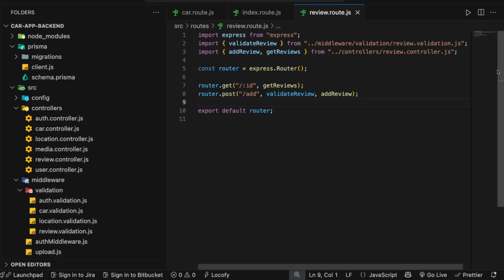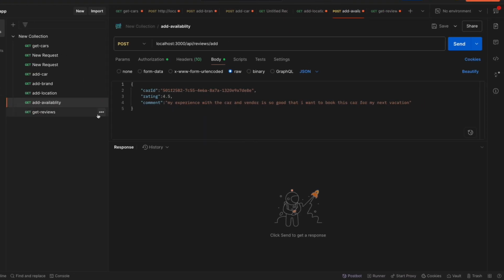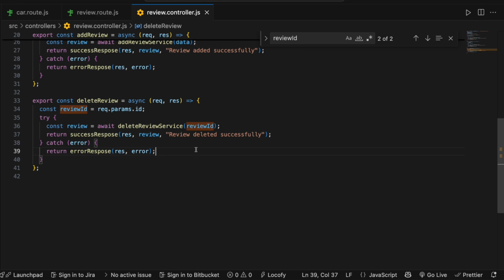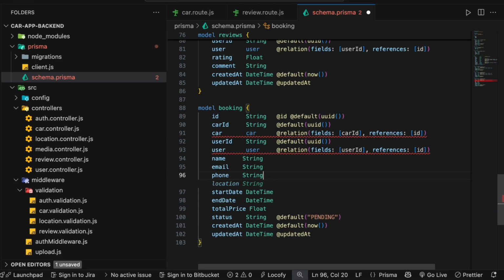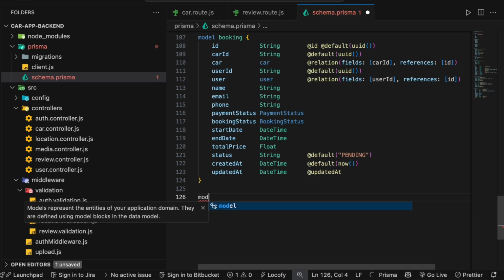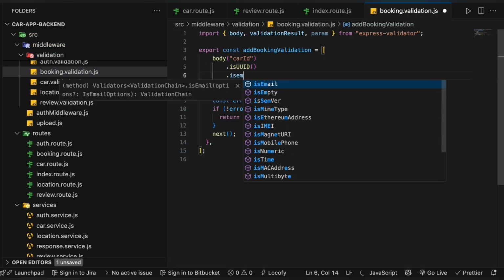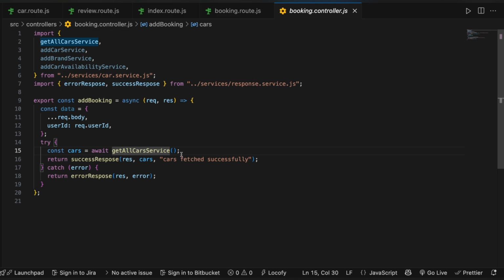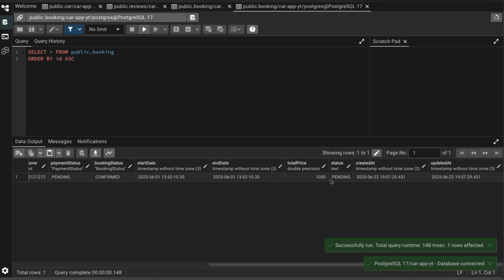#26 Build a FULL STACK Car Rent App with REACT NATIVE!